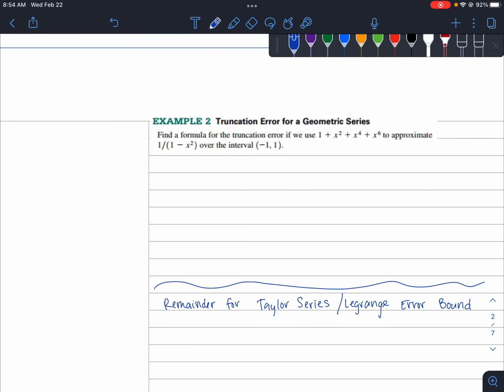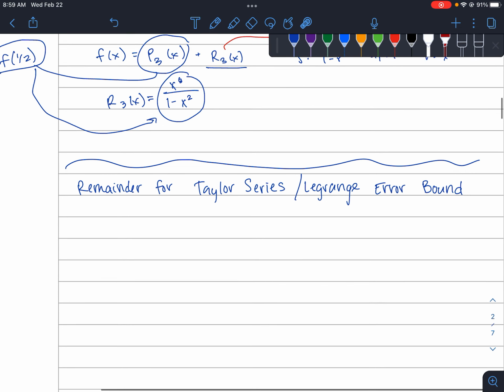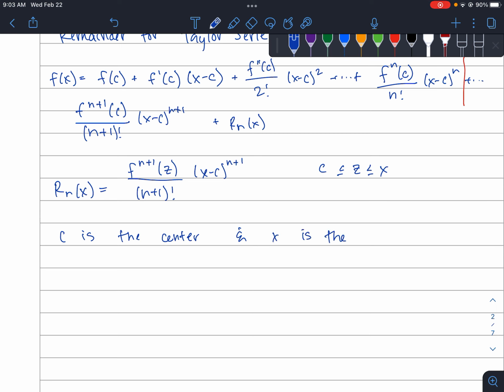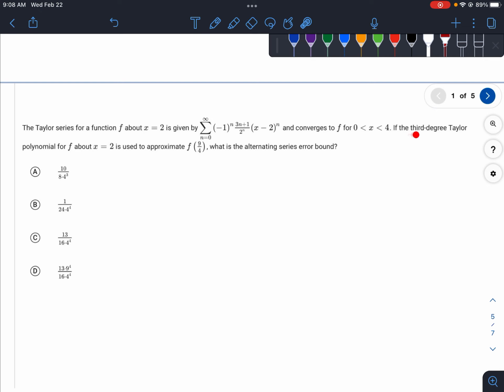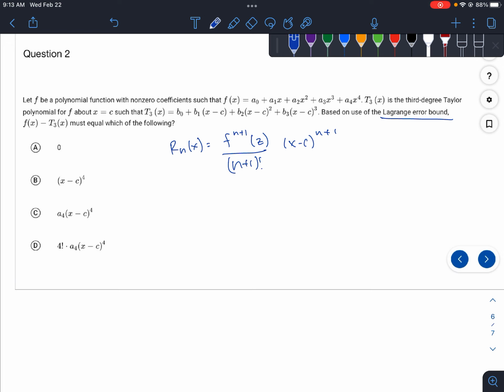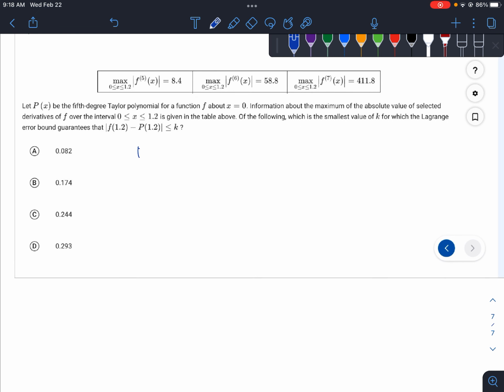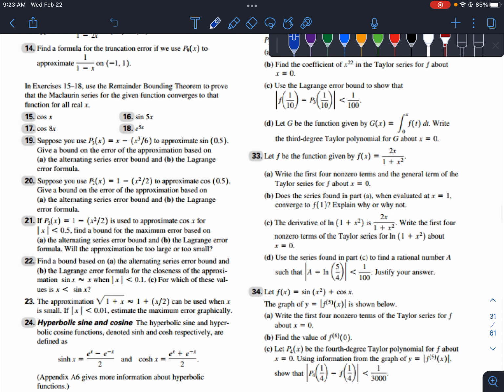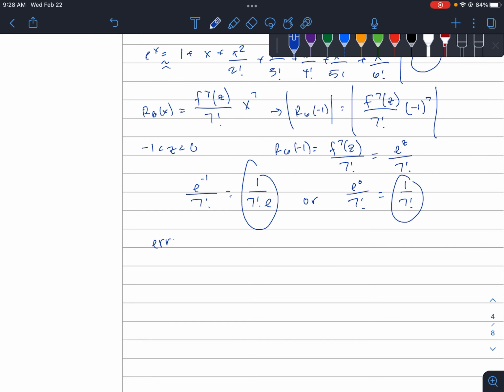10.3 Part 2